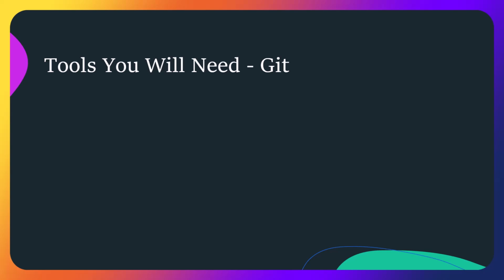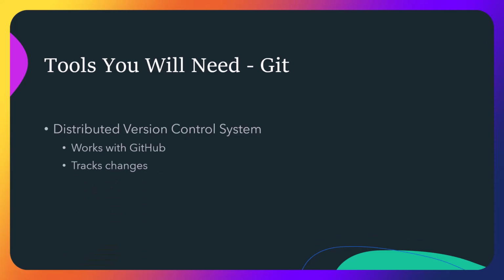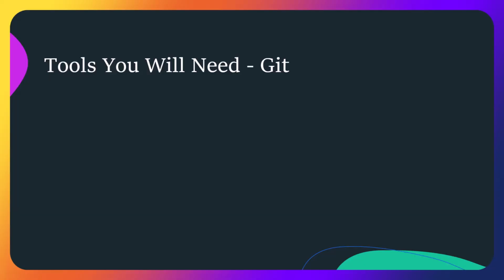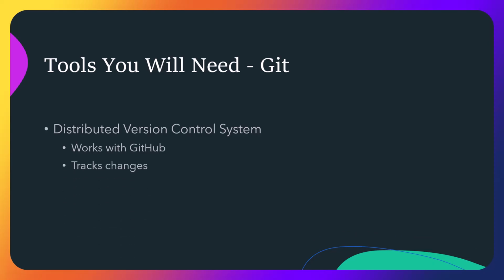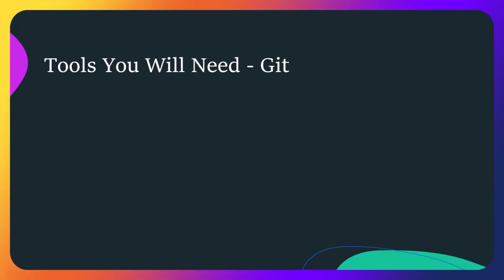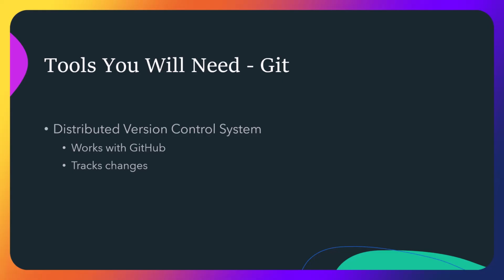Introduction to Git (8 of 16)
About the Git command line tool.